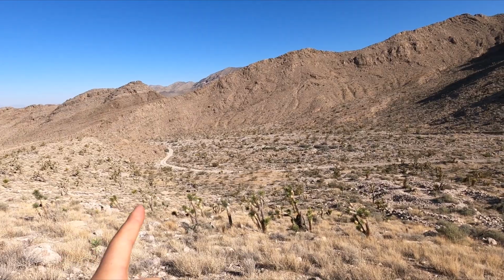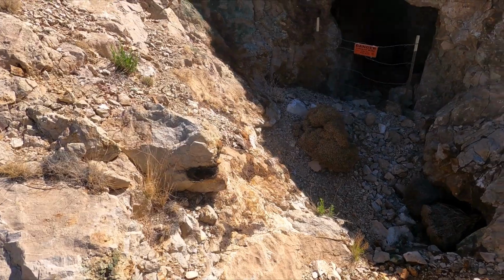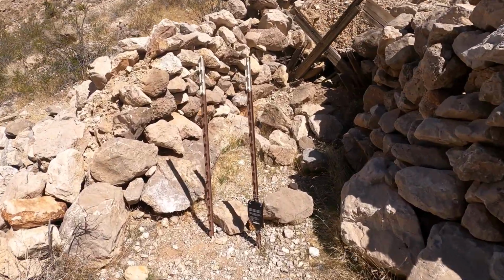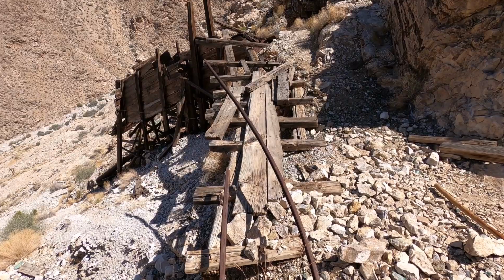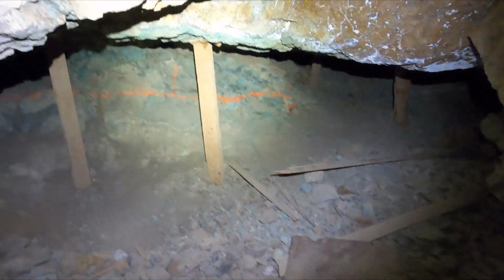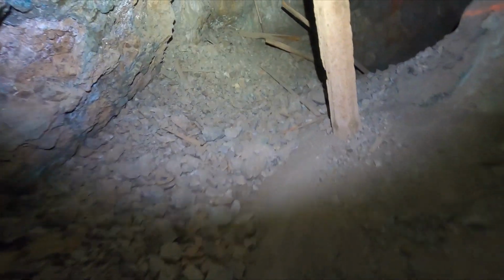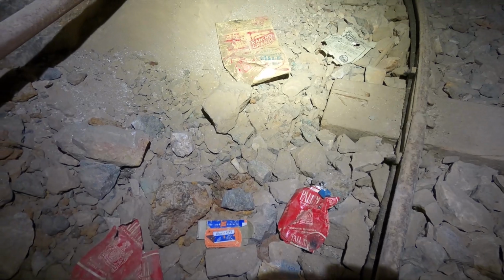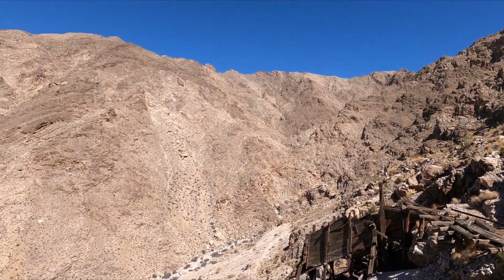Hiking to the Iron Sight Mine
Deep in this mountainous desert there are several mines with very cool features to be found. This is one of them. The Iron Sight mine which was first worked in the early 1900's still has it's trestle and ore chute perched on the edge of the mountainside. The main commodities extracted here were copper, silver, and gold. I noticed a bunch of really nice pieces of malachite and chrysocolla inside and outside of the mine, good indications that the copper is close by. Found a few smaller dated artifacts in the mine which is always nice. It seems the latest period this mine was worked was sometime in the late 1950's.